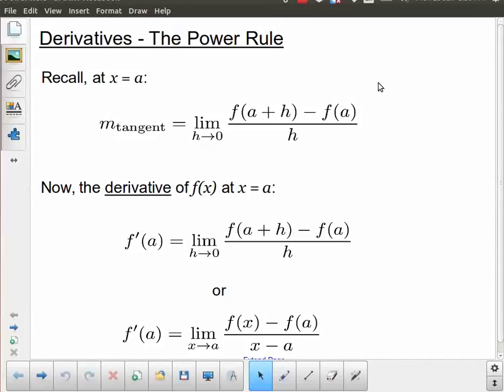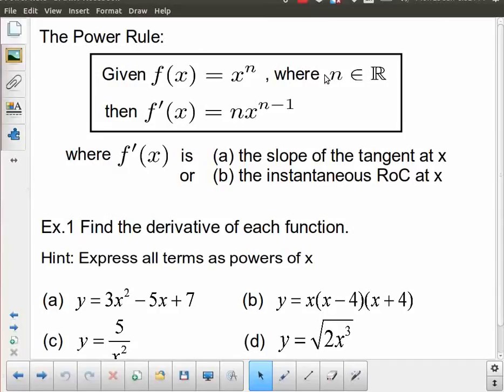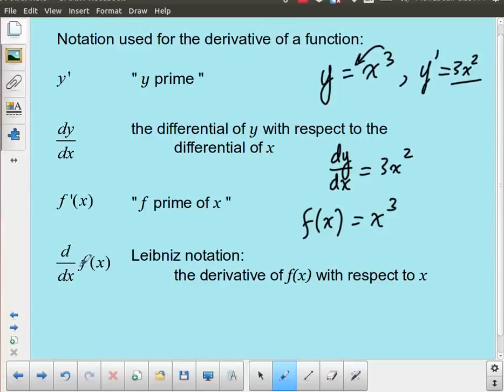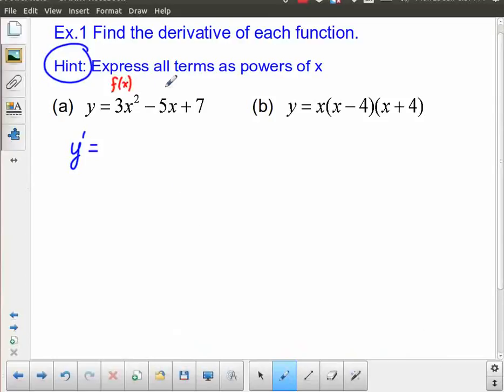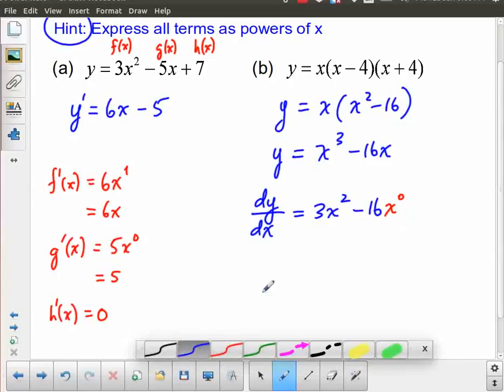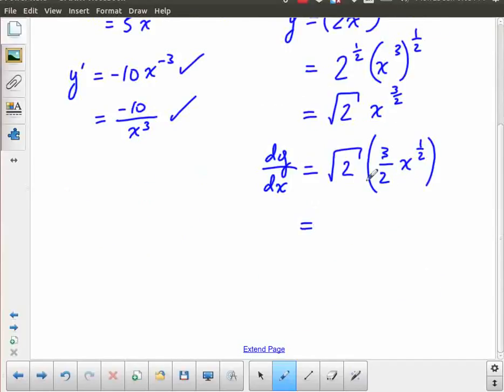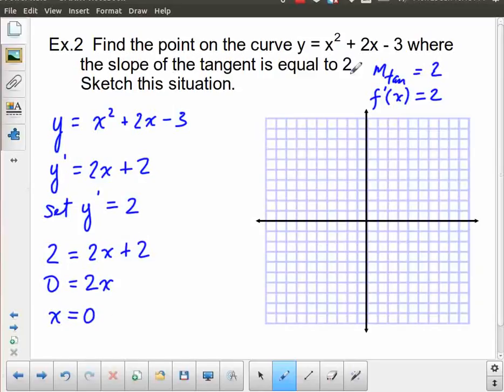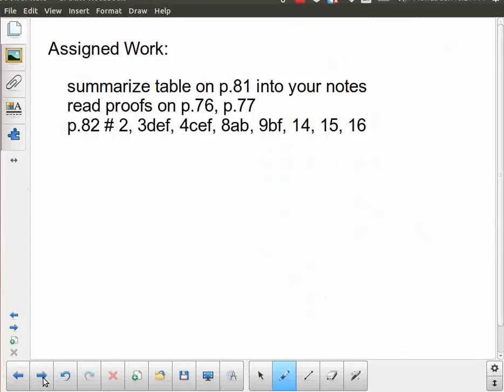MCV4U - Limits & Derivatives - The Power Rule